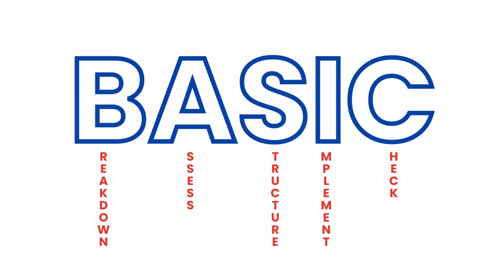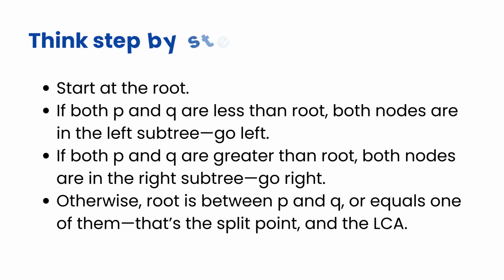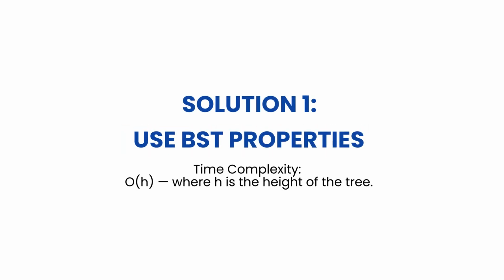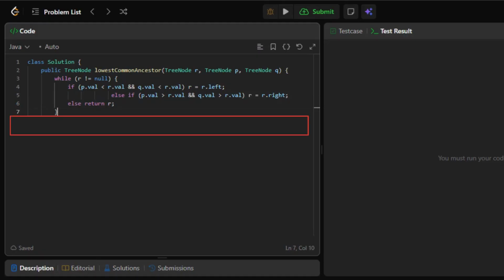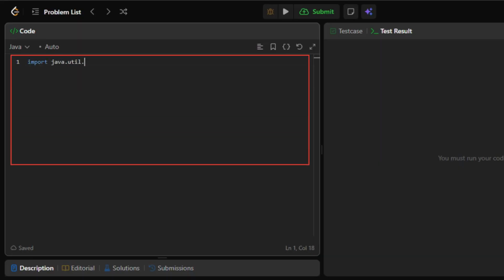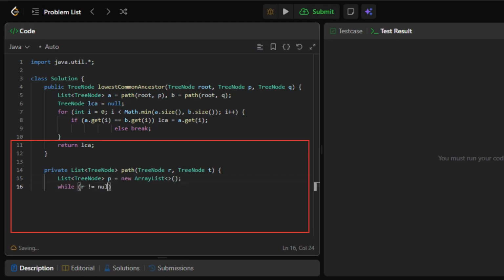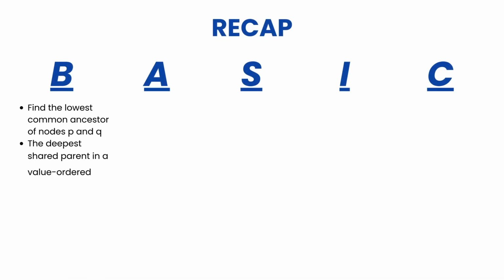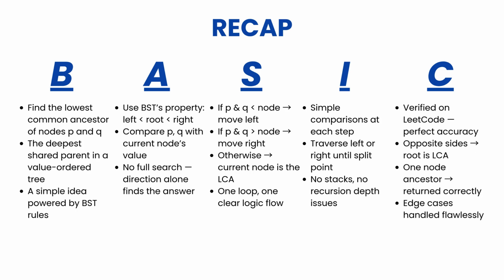Lowest Common Ancestor of a Binary Tree - LeetCode 236 | Tree Path Reasoning (Java)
Lowest Common Ancestor of a Binary Tree is LeetCode 236, a classic "Tree Path Reasoning" problem from the Trees & Tries track. In this video we break it down step by step in Java - from the brute force to the optimal, pattern-based solution - with a full code walkthrough and time/space complexity analysis.

🧩 Building block: P22 Tree Path Reasoning - Each node returns the best path that can extend upward; the global best is updated with the path that peaks at the node.

⏱ CHAPTERS
0:00 Intro
0:27 Problem & Examples
2:11 Coding the Solution
5:54 Recap & Key Takeaways

🏢 Frequently asked at: Google, Cisco, Amazon, Microsoft